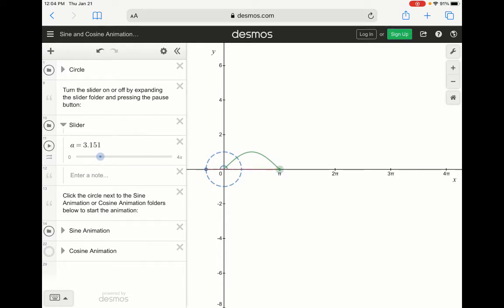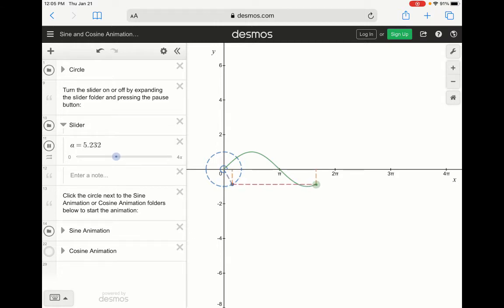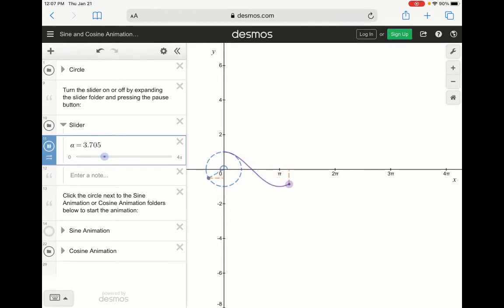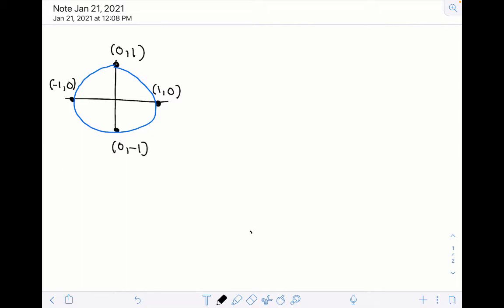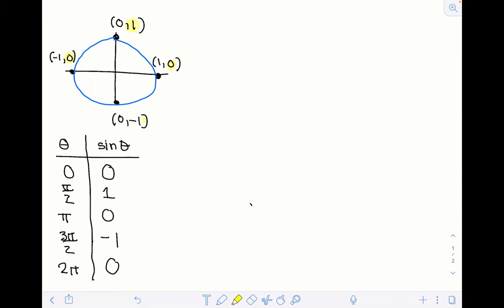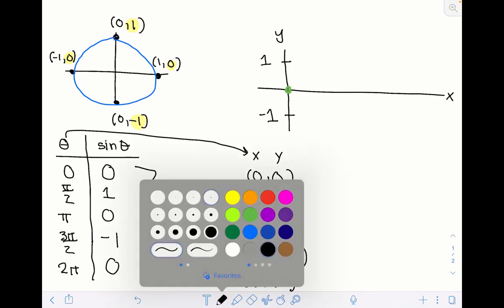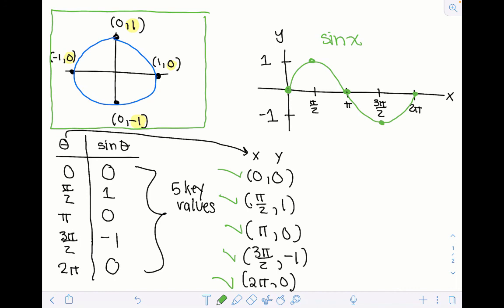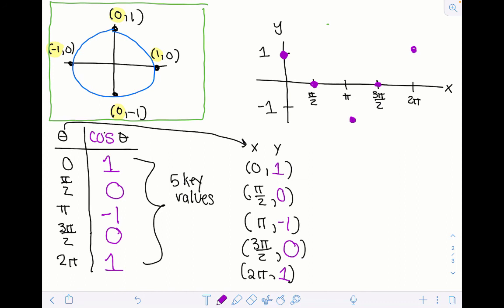Introduction to Graphing the Sine and Cosine Functions